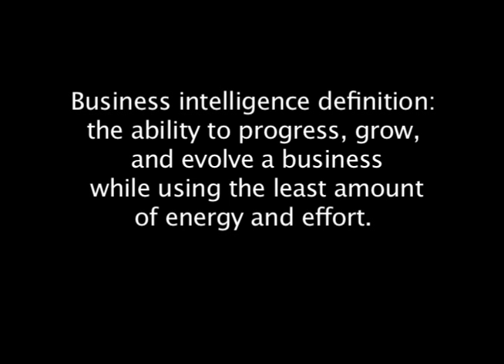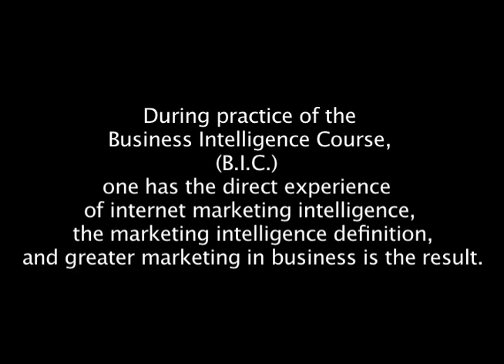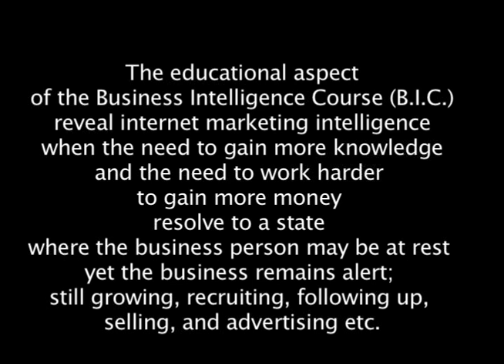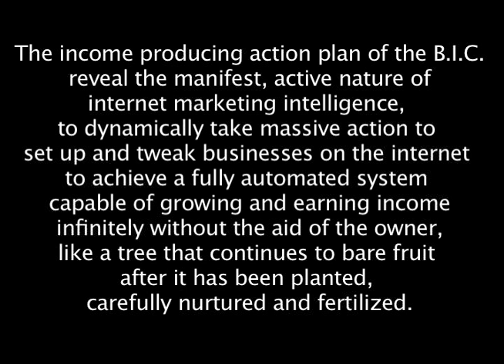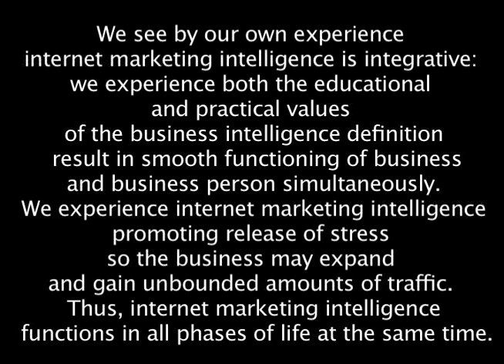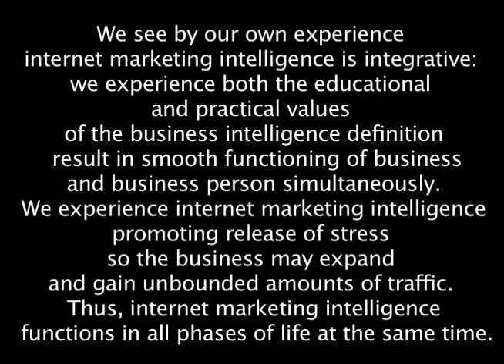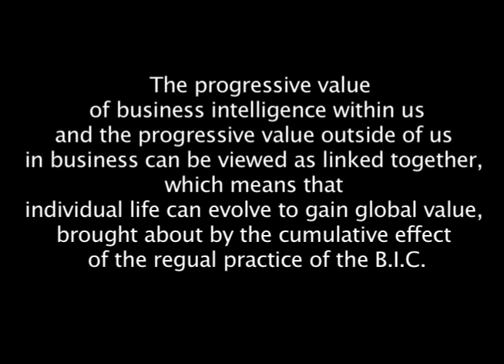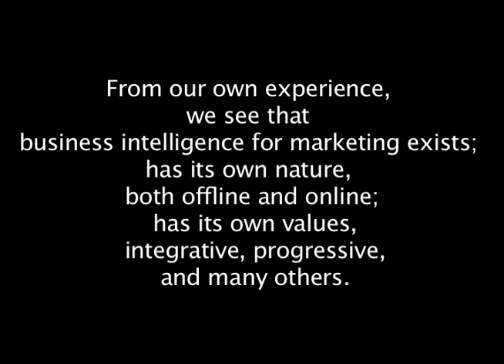Business Intelligence Tutorial.mov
KNOWLEDGE OF THE BUSINESS INTELLIGENCE DEFINITION THROUGH PERSONAL EXPERIENCE WITH THE BUSINESS INTELLIGENCE TUTORIAL AND BUSINESS INTELLIGENCE COURSE

Please use the comment section of the Business Intelligence Tutorial blog in the above link as a business intelligence forum to ask any questions on business intelligence for marketing and discuss is marketing a science.

The knowledge gained through the Business Intelligence Tutorial is relevant for online and offline business practices, it is integrative with any business, progresses in stages, and can be observed functioning at every level of business. It can be experienced directly during practice at the Business Intelligence Course, the regular practice of which results in living and achieving a fulfilling lifestyle; utilizing least amount of energy and effort to achieve the maximum progress, evolution, and growth in business.